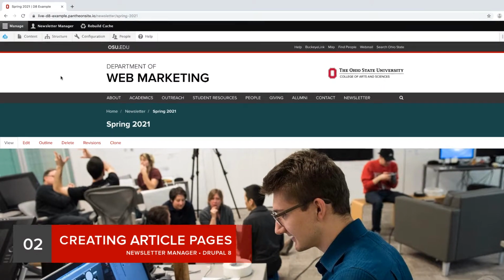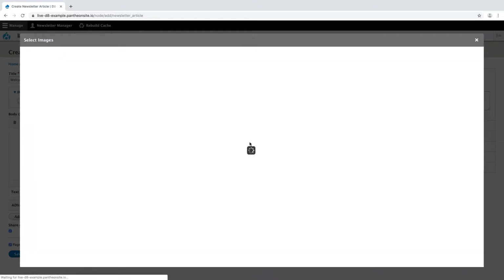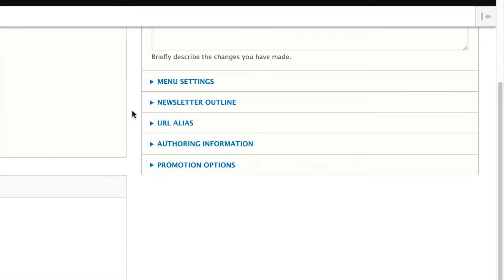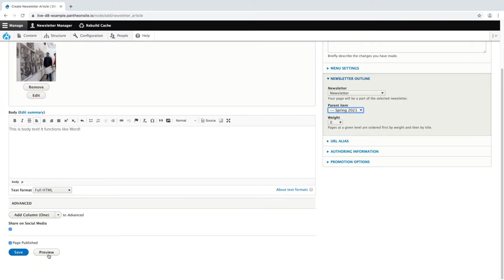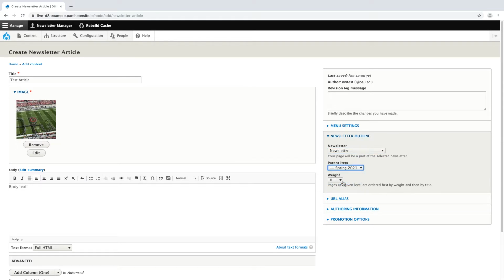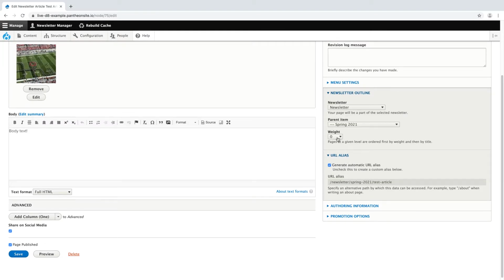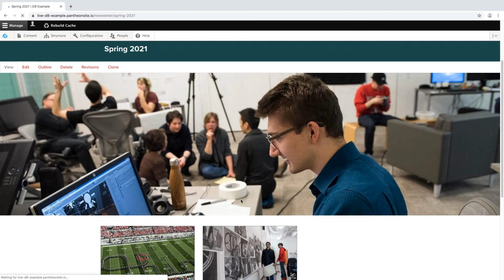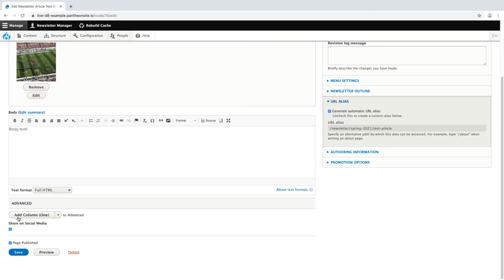[NM02] Creating Article Pages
How to create a newsletter article page